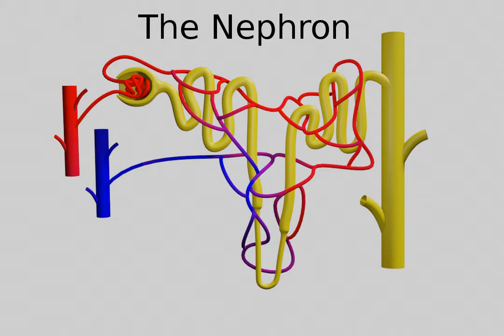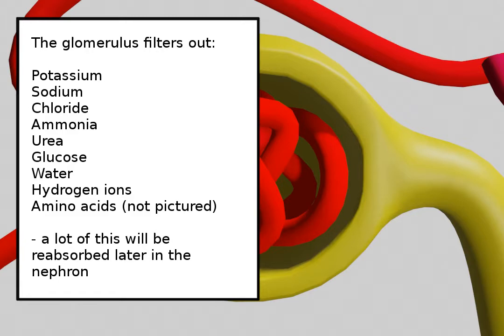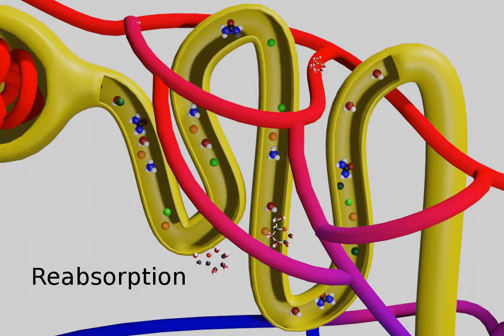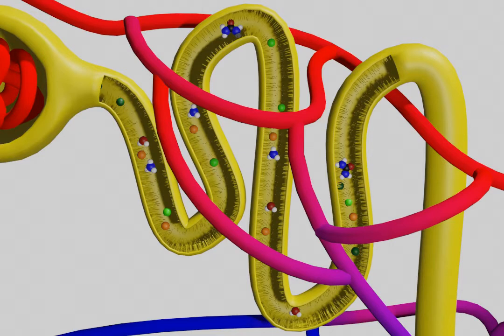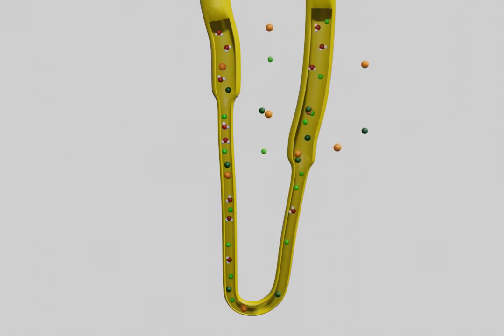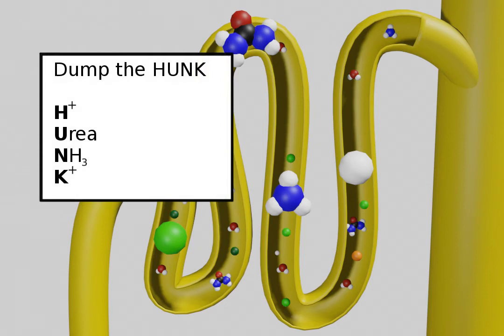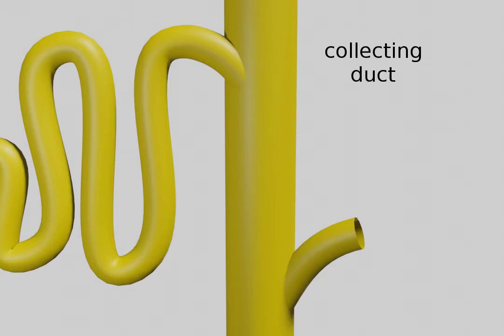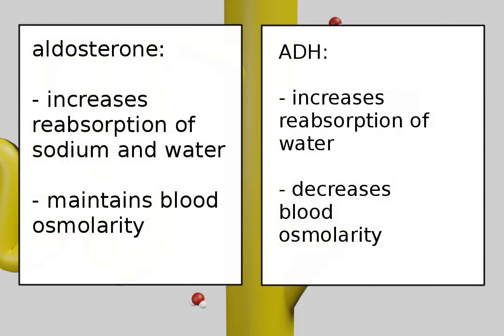The Nephron - Function and Regulation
This video explains how the different parts of the nephron work, and how urine output is regulated by aldosterone and ADH.

Animation and voice-over by Laura Slusser.